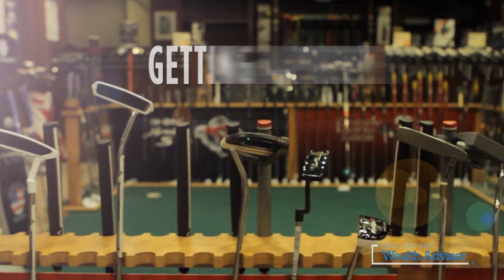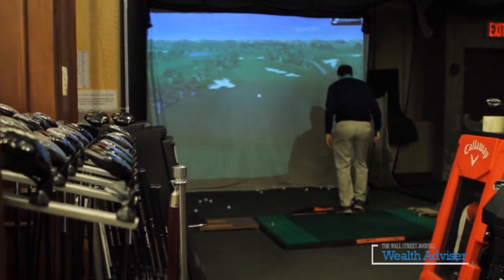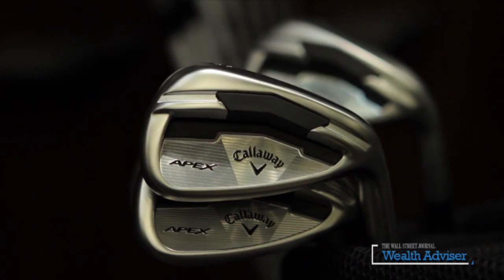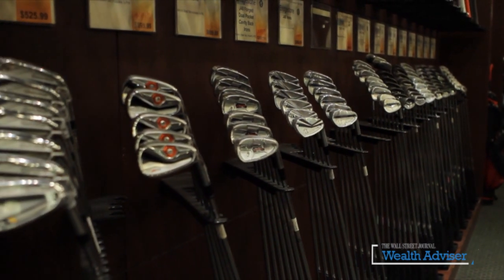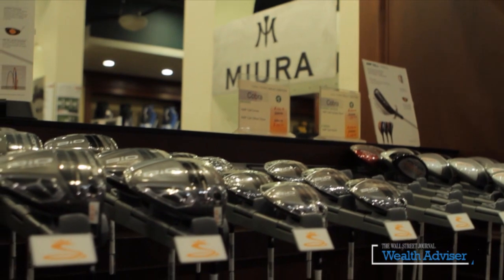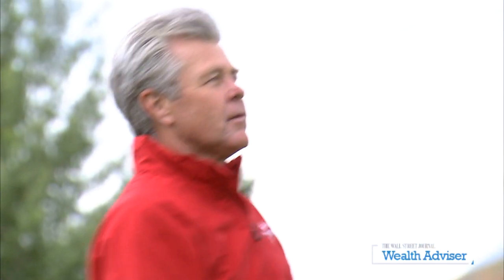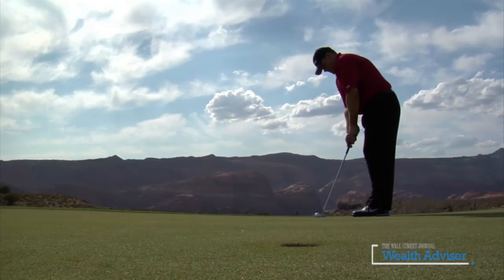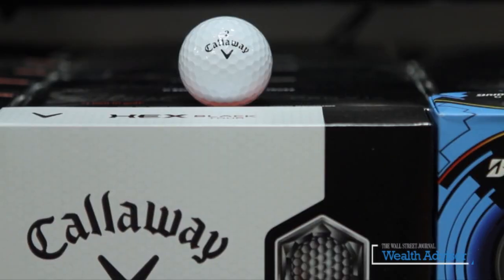How To Pick The Right Golf Clubs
Here are some tips on how you can find the right golf clubs.